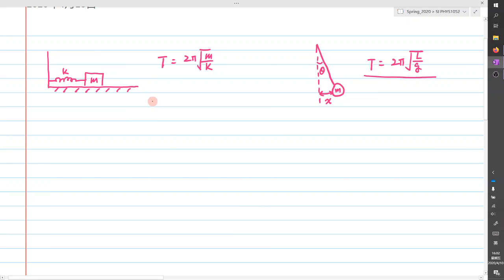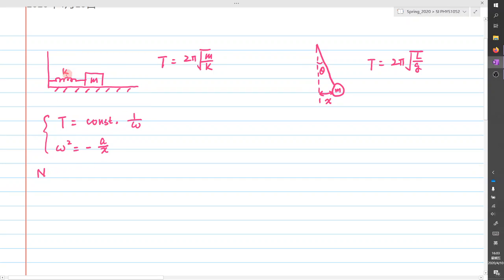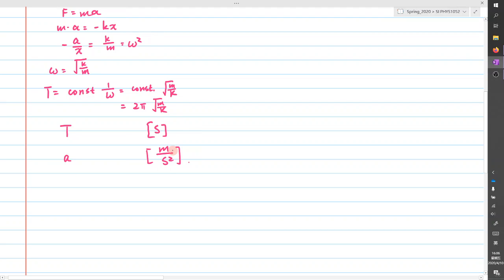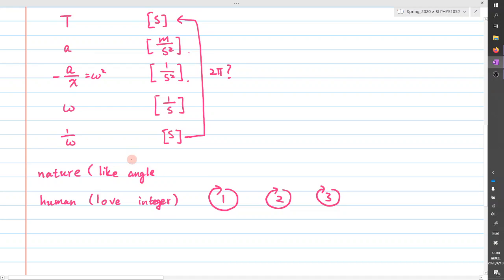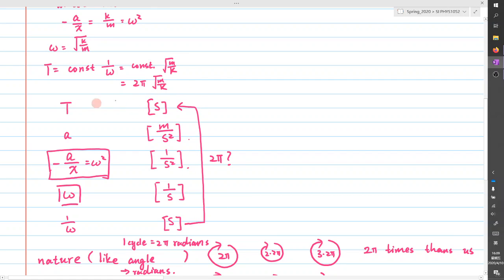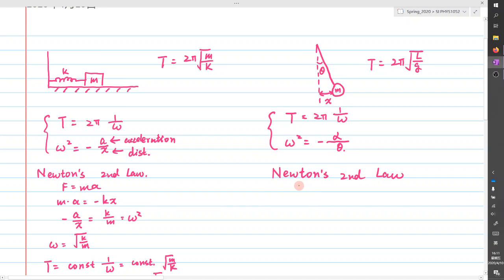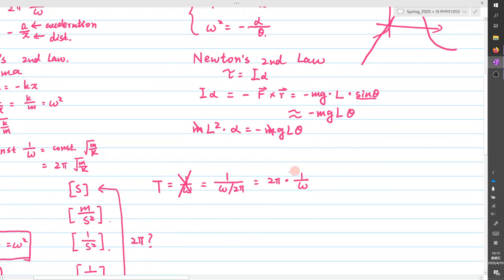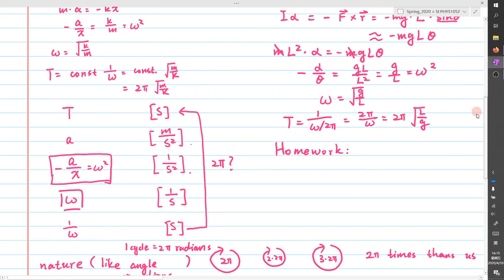Deriving Cycle Period for Simple Harmonic Oscillator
Save your time by playing at 1.5x or 2x speed.